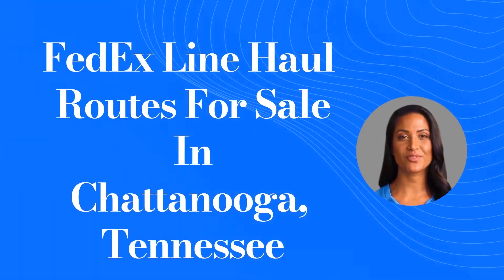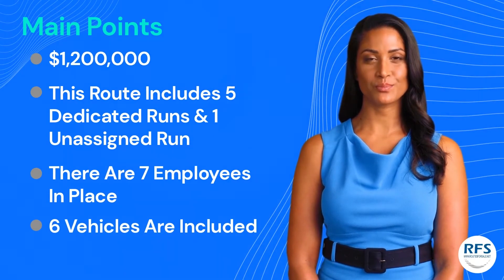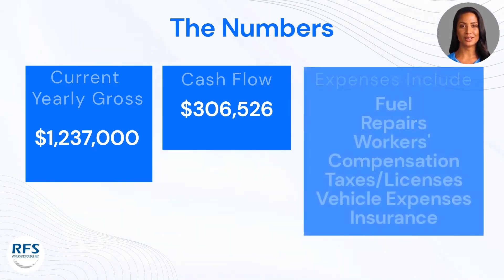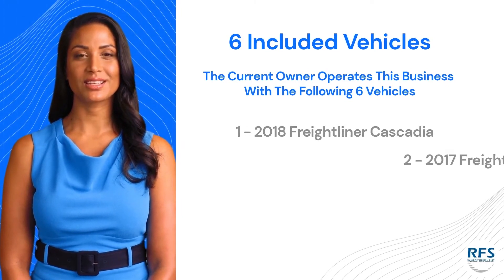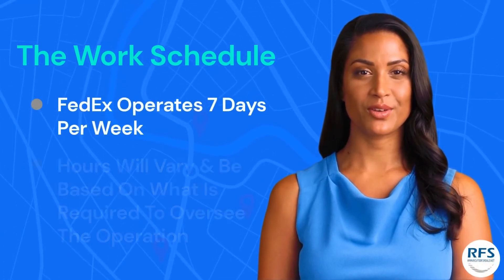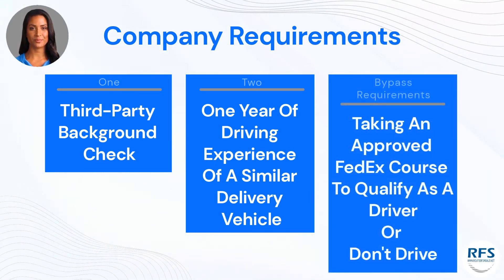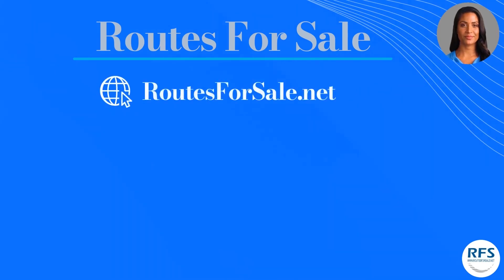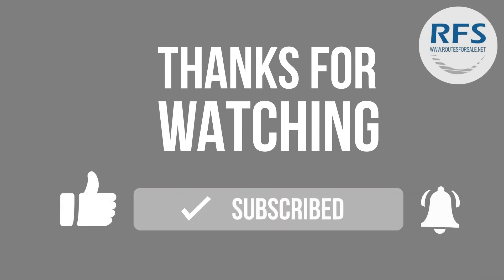FedEx Line Haul Routes For Sale, Chattanooga, TN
SOLD FedEx Line Haul Routes for sale in the Chattanooga, Tennessee region for $1,200,000! Currently grossing $1,237,000 per year and nets $306,526 as an owner/manager of the business. Includes 5 Dedicated and 1 Unassigned run. 6 vehicles are also included. There are 7 employees in place that are willing to transfer with the business. Routes are purchased through the independent contractor and contracted through FedEx. Well established routes with plenty of growth opportunity. Growing business backed by a publicly traded company on the NYSE!